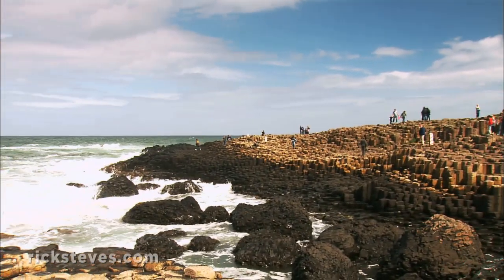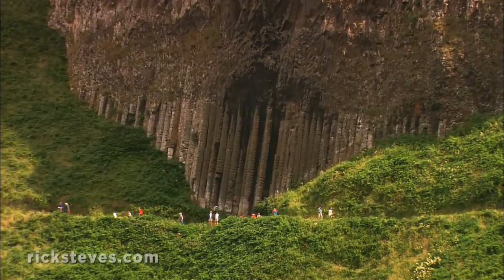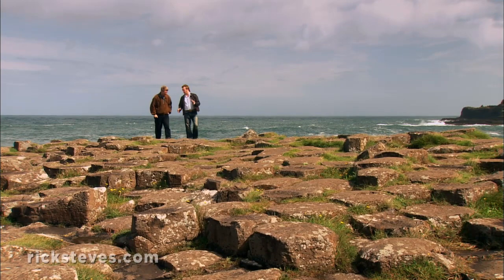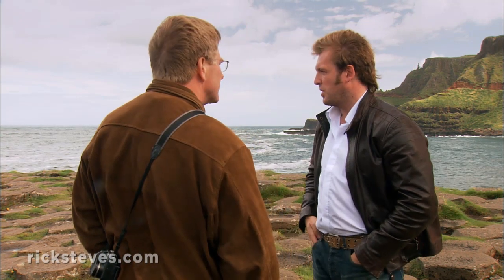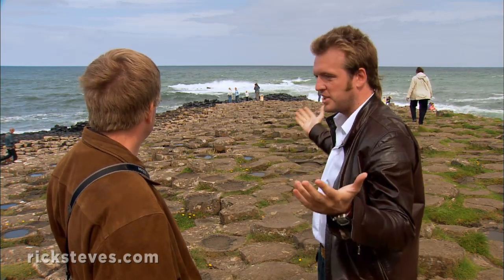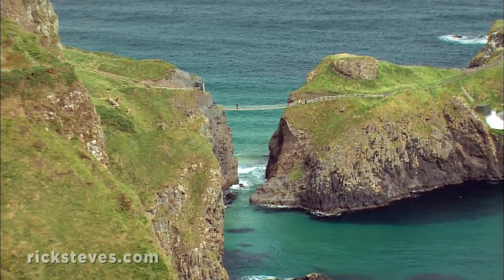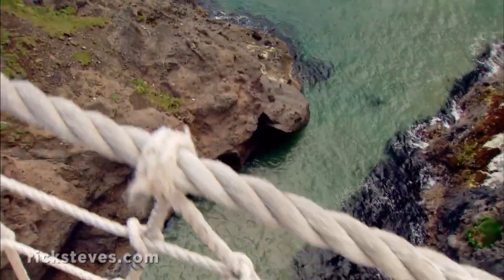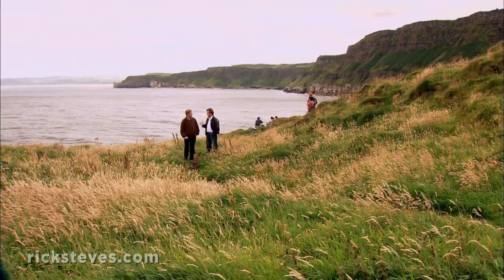Northern Ireland: Antrim Coast - Rick Steves’ Europe Travel Guide - Travel Bite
The Antrim Coast is one of the most scenic drives in the whole of Northern Ireland and a popular vacation getaway from Belfast. The leading attraction along the coast is the Giant's Causeway, a four-mile long stretch of shoreline famous for its bizarre rock columns. More info about travel to the Antrim Coast